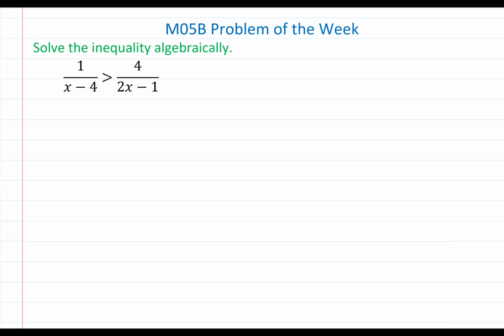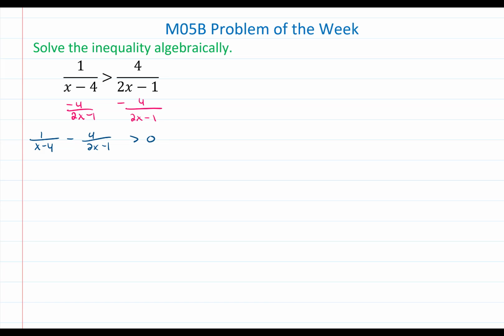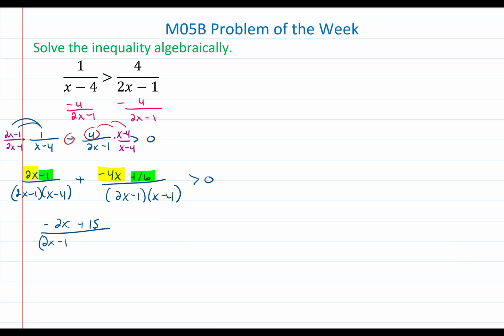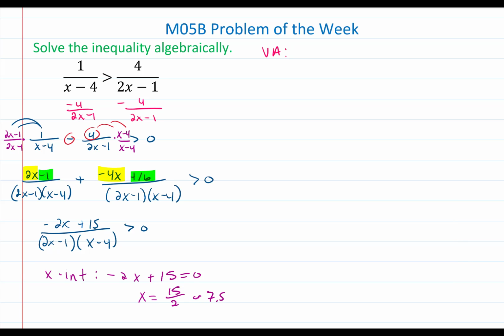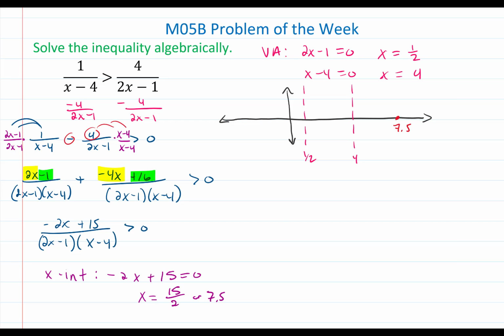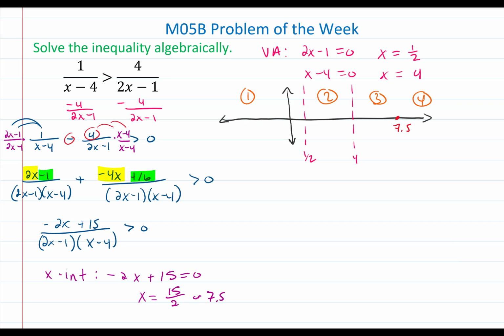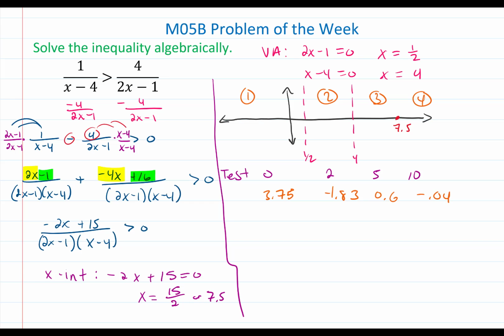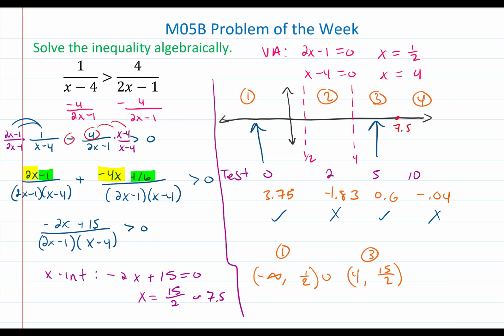Solving a Rational Inequality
In this recording, we solve a rational inequality with terms on both sides of the inequality.